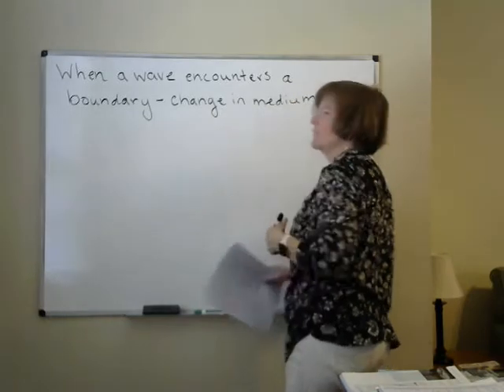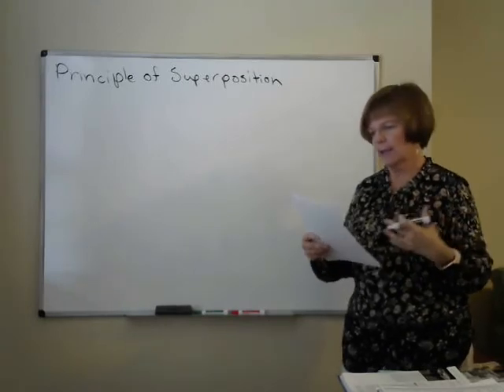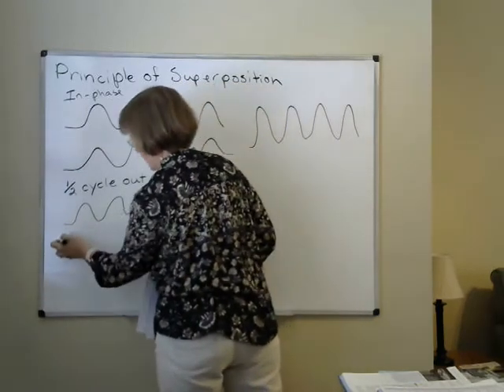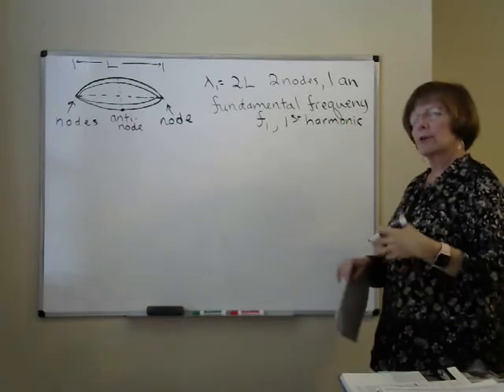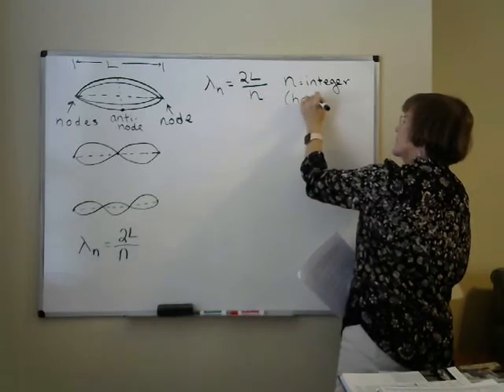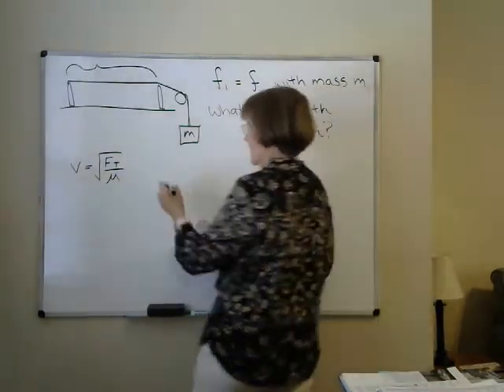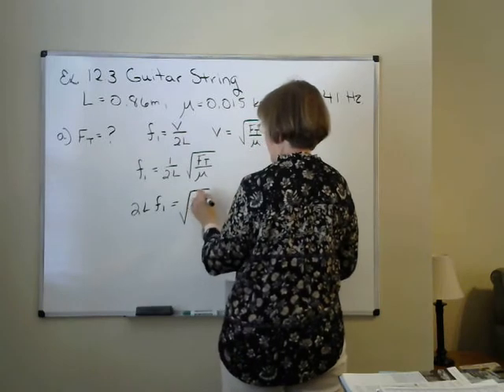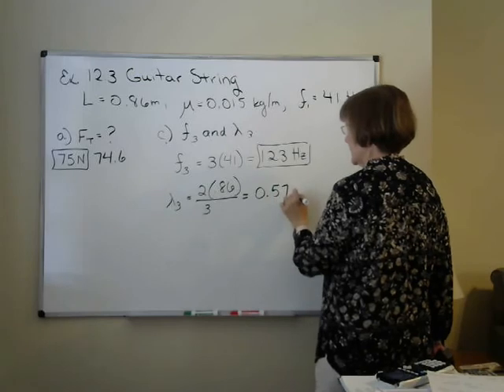PHYS 1401 Chapter 12 Part 2